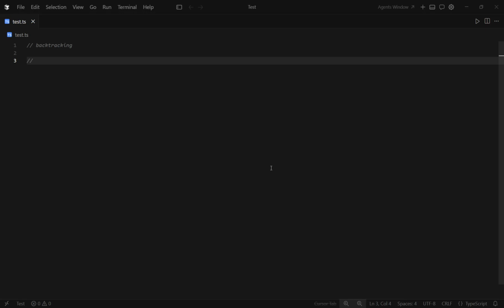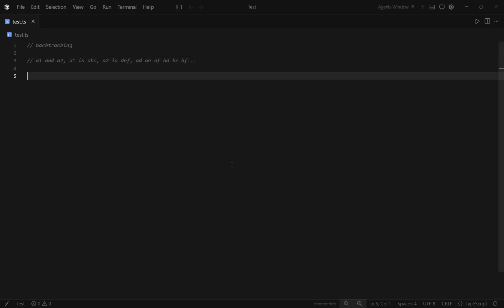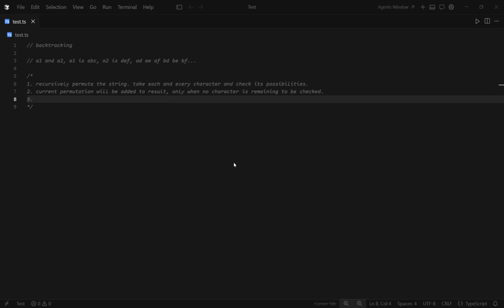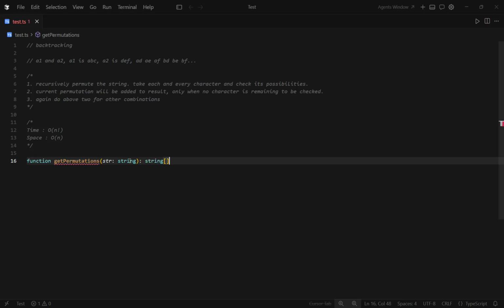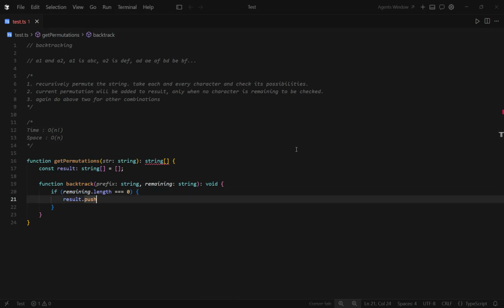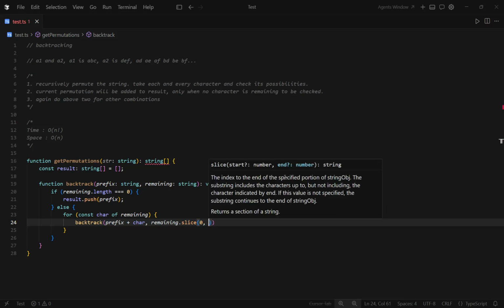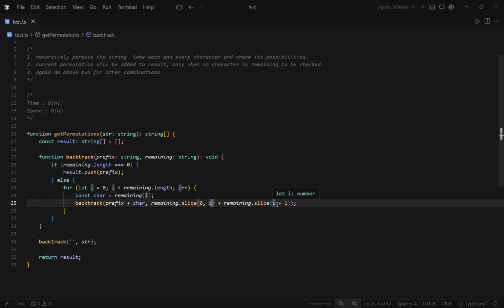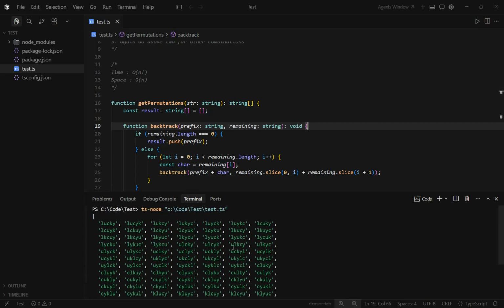Algorithms - Backtracking - Typescript DSA Course for beginners